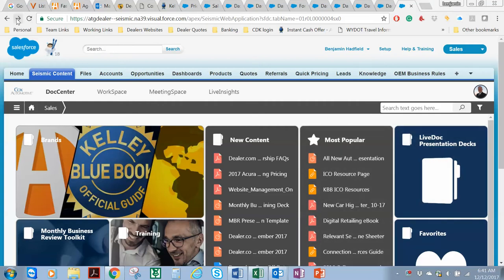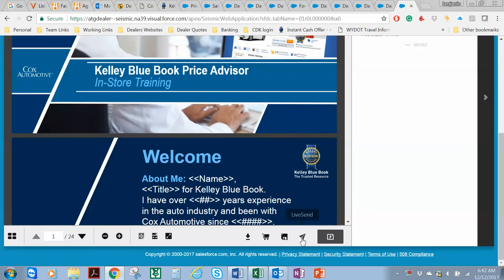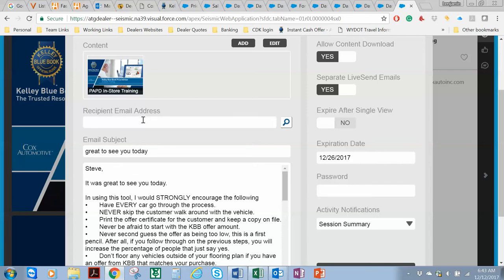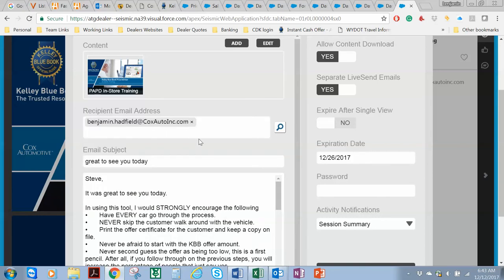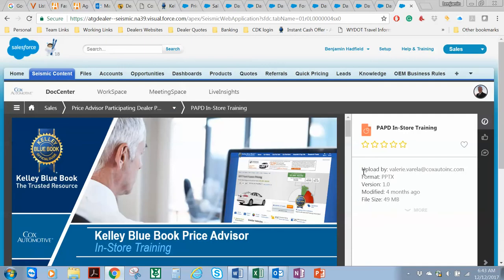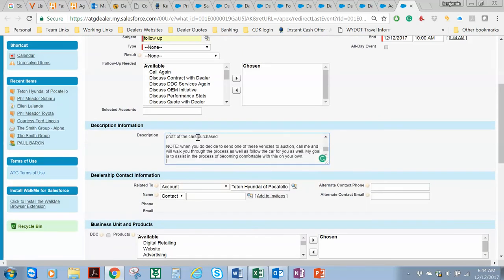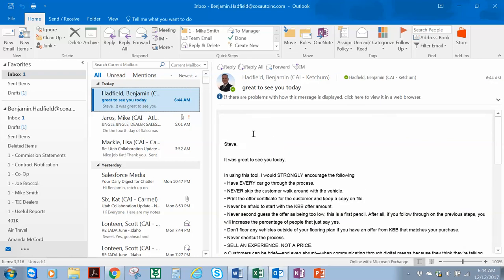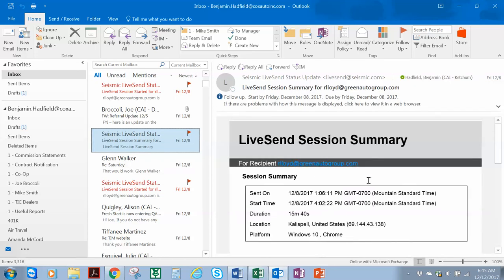Seismic How To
A Brief best practice of how to use Seismic in the dealership